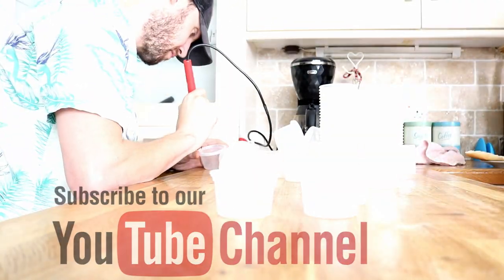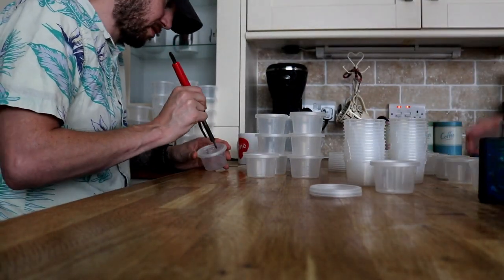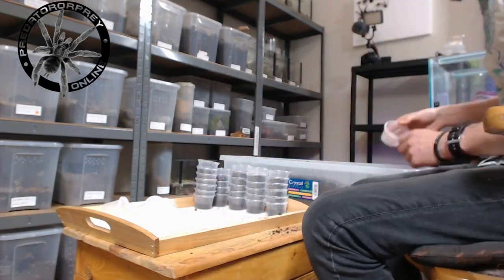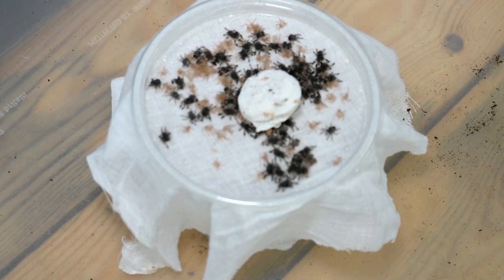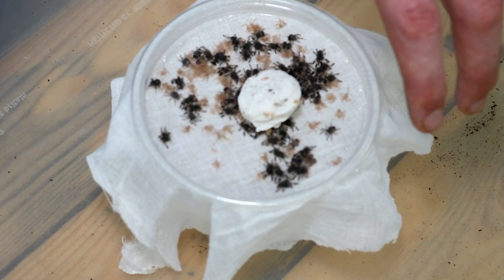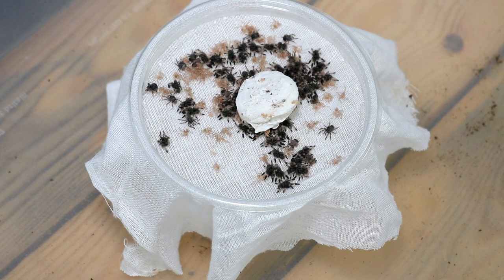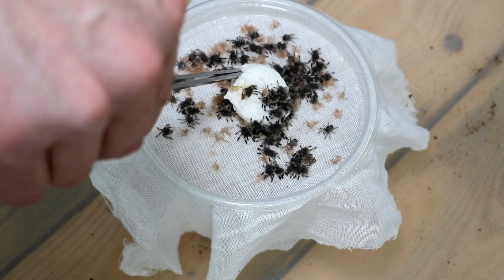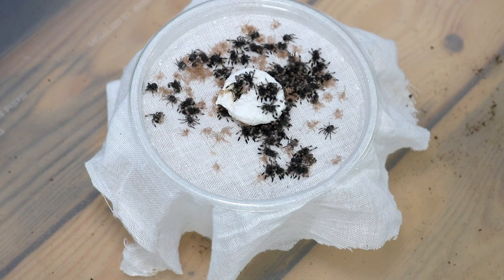The Best And The Worst Parts Of Tarantula Breeding (inc incubator setup)by predatororpreyonline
If you enjoy watching me faff about, please do me a solid and share it. You can suggest things for me to explain or whatever - I have decades of experience so why not use me?

On this channel, you'll find educational videos about tarantulas, true spiders, scorpions and other arachnids/invertebrates. My passion is for "old world" tarantula like Poecilotheria, Cyriopagopus and Phormingochilus BUT I'm also in love with the true giants - Theraphosa (Goliath Birdeater)